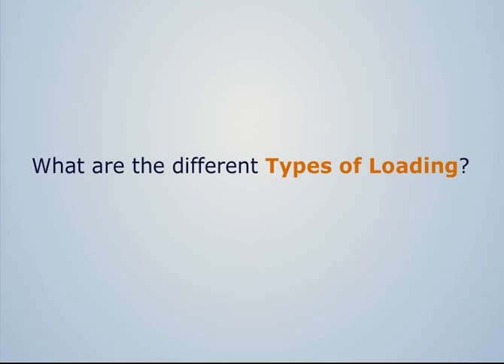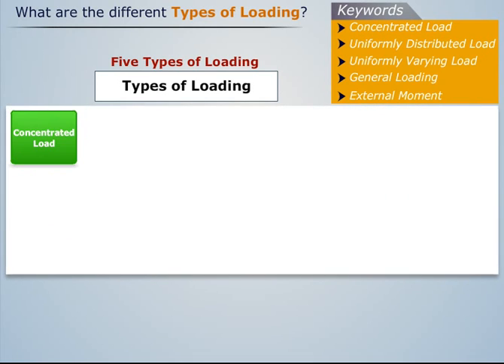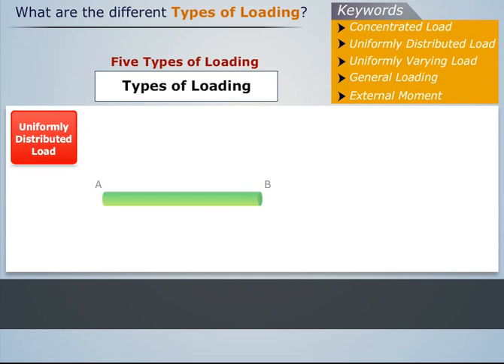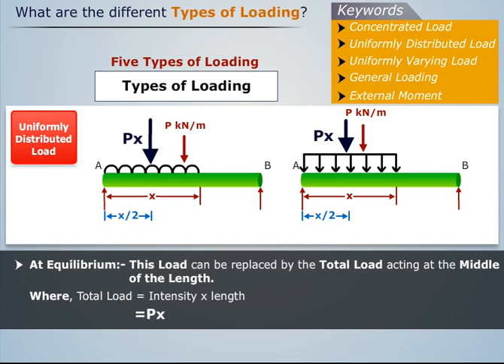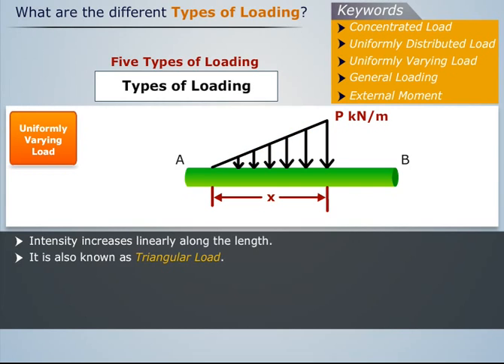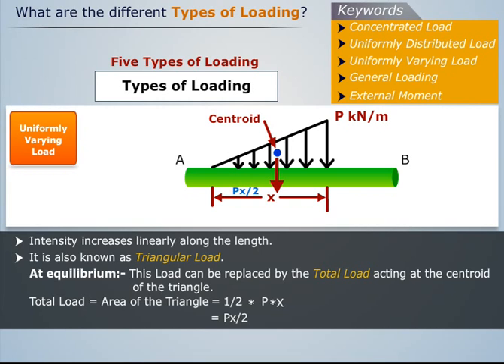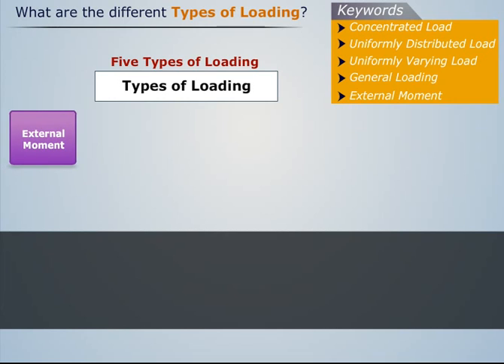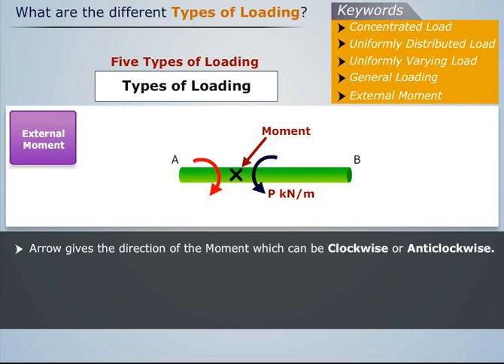Different Types of Loading | Strength of Materials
Watch this video to learn about different types of Loading. The topic is a part of the Strength of a Material course that also deals with the Analysis of Stress and Strain in different loading conditions.

Magic Marks is an advanced digital learning brand in the education sector that provides high quality video tutorials for engineering students as well as engineers. Magic Marks covers all the aspects of online engineering courses. The platform also offers MCQs and test papers for students to navigate their progress.